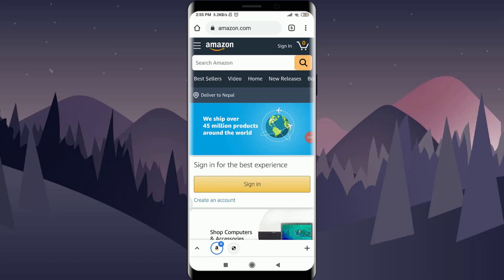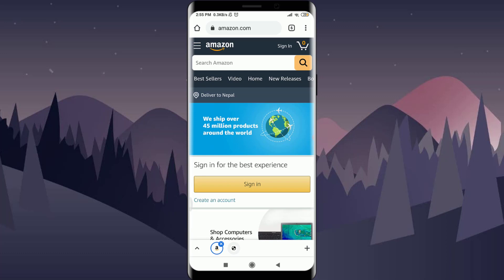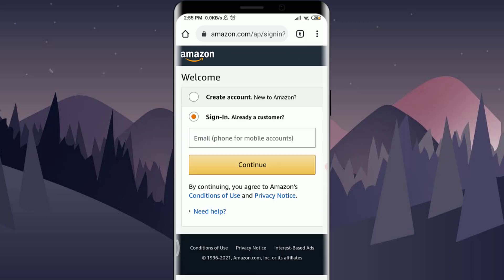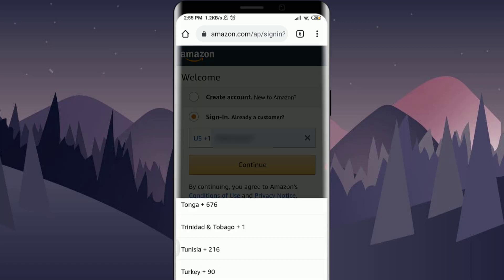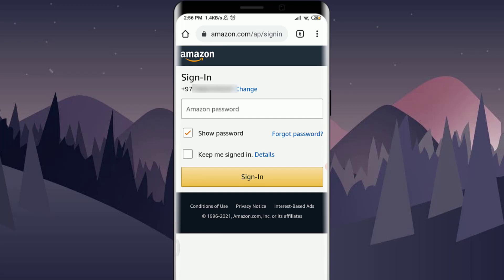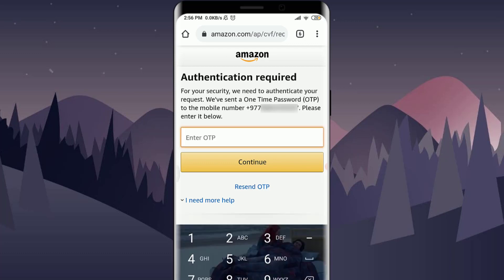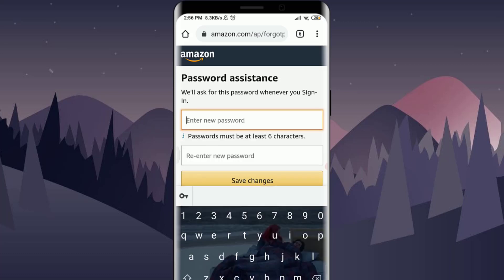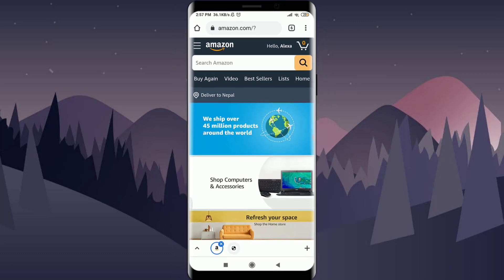Recover Amazon Account | Reset Amazon Account Password | 2021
Lost access of your amazon account and want to recover it?
In this video I will guide you in quick easy steps recover your amazon account by resetting the forgotten password from mobile phone either iPhone or android.